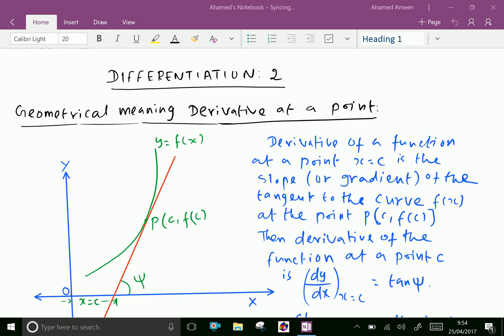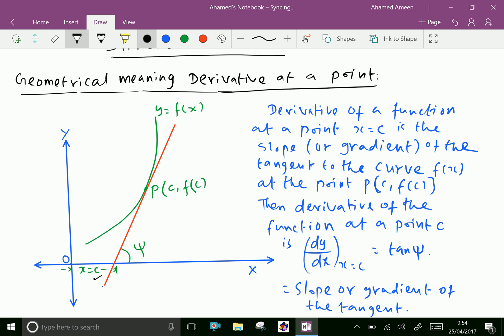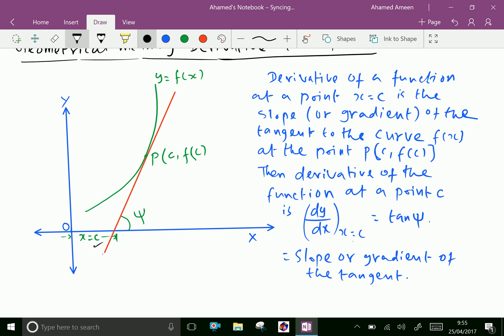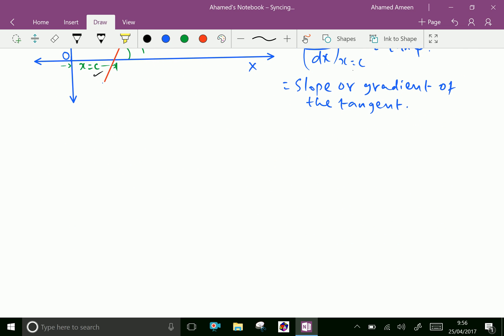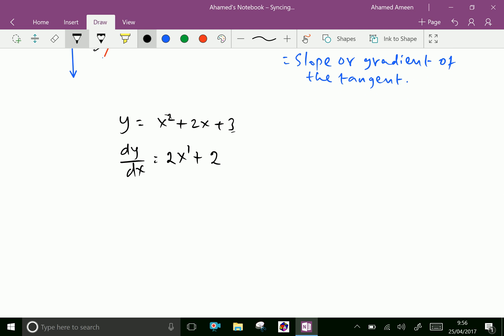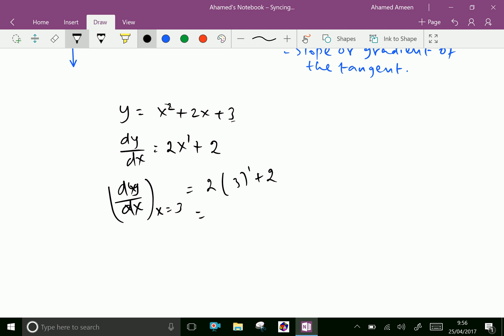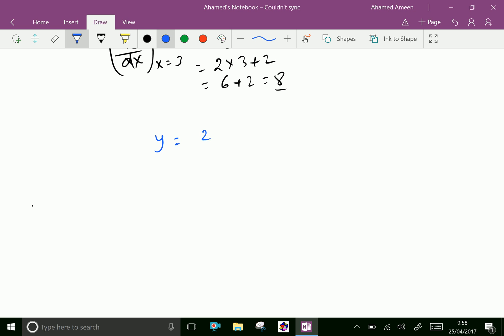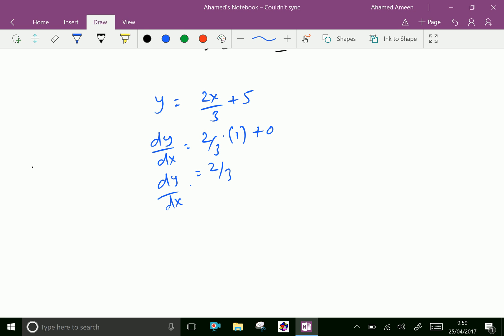Differentiation (Geometrical meaning) -- 2.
Geometrical meaning of derivative of a function at a point is the slope of a tangent of the curve at that point.